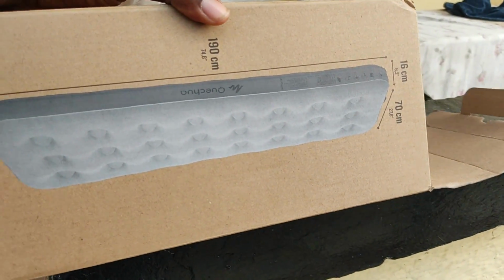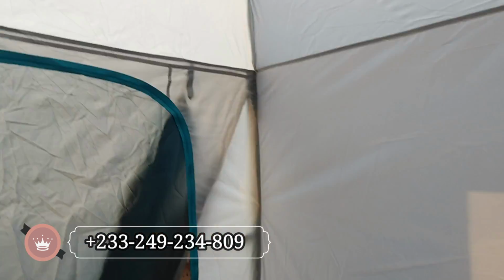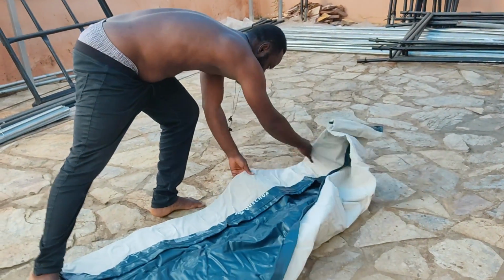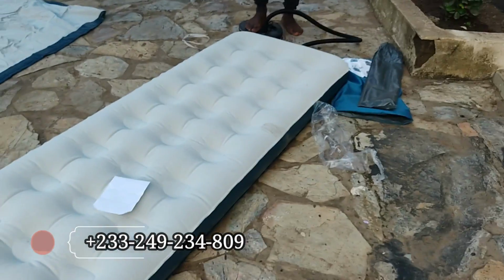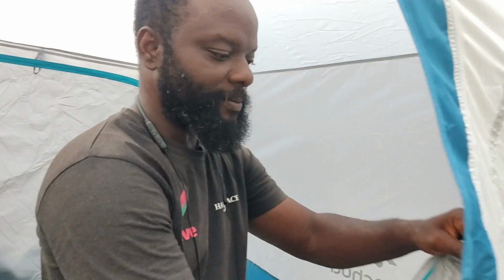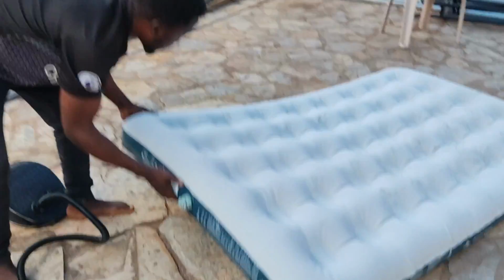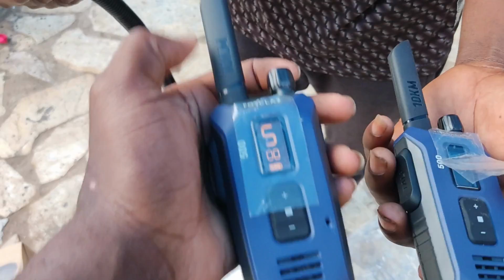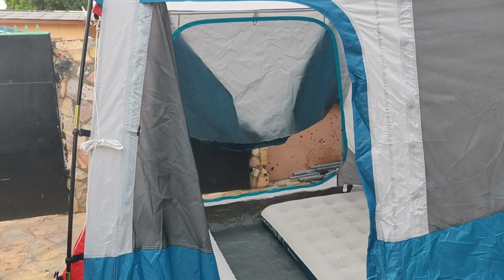camping and site gear trisolace with snails